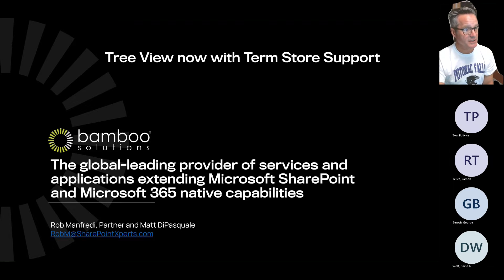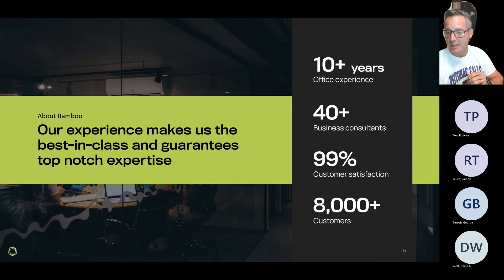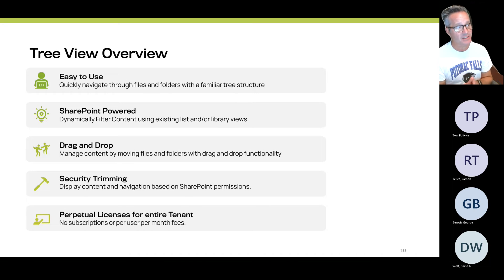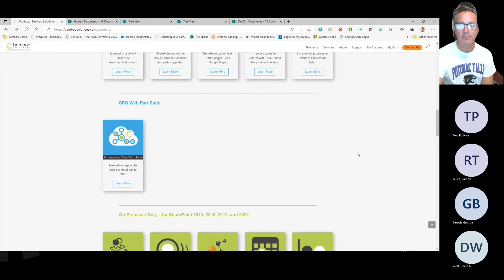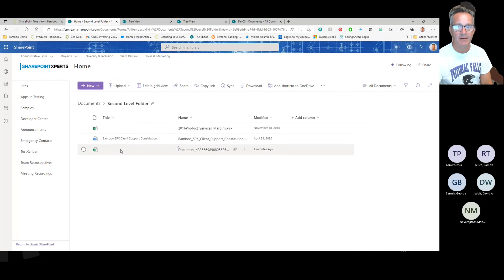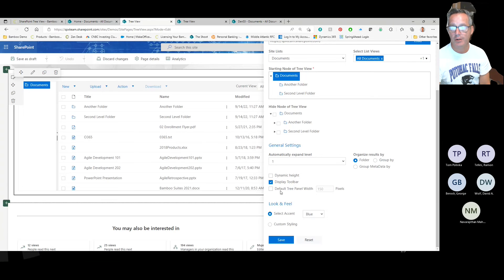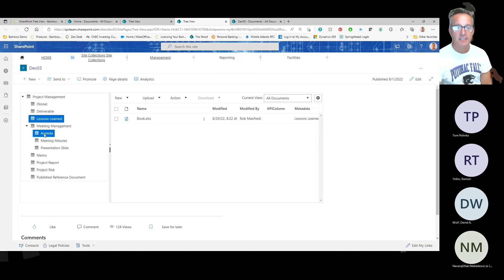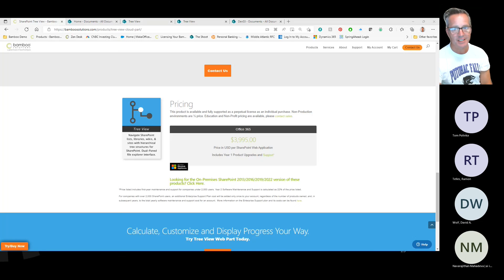Bamboo Presents Tree View for SharePoint Online now with Support for the Term Store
One of Bamboo’s most popular products, Tree View, enables users to have a “Windows Explorer” like navigation experience through document libraries or site structures within SharePoint Online. With the intuitive explorer-like interface, items can quickly be found, copied, downloaded, or opened in SharePoint Online.

In this new release, we will see two key features recently added that enable the folder structure to be created from either Metadata assigned to objects or the Term Store! Term Stores are used more often in SharePoint Online to standardize document tagging and for assigning metadata.  Now, you can use that structure as the basis for Tree View navigation.

A must-have for all SharePoint online sites, come explore the new release of Tree View by Bamboo Solutions.